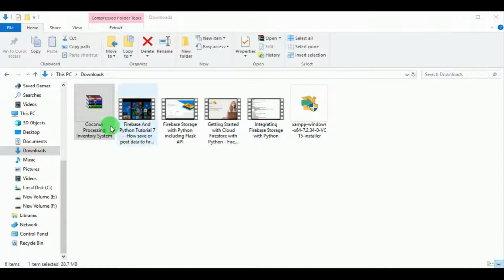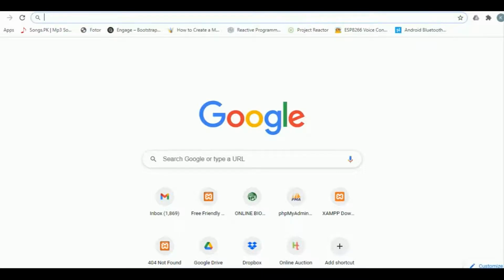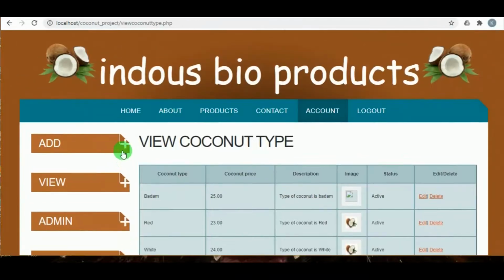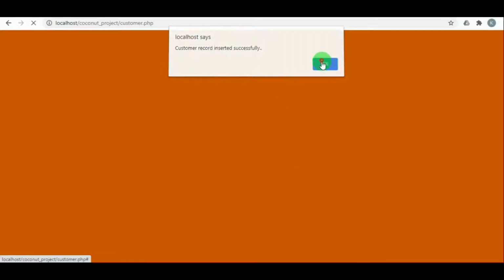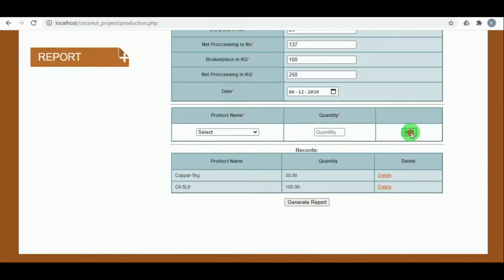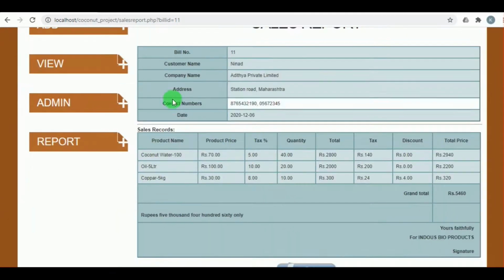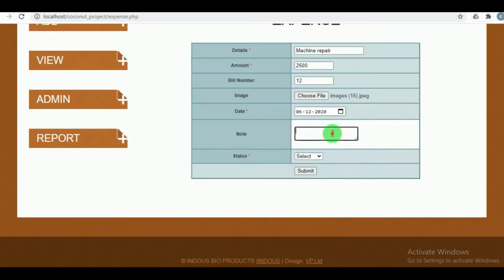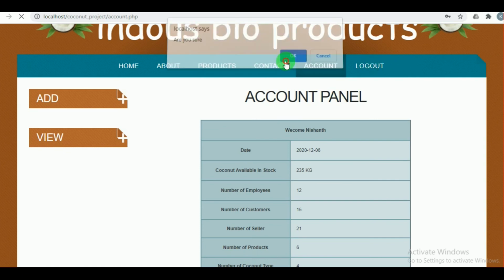Coconut Inventory Processing System - PHP & MySQL Project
Coconut processing Inventory system project is for coconut product manufacturing company to handle their inventory records, customer details, Seller details, sales and purchase details, account details, product details and employee details. The project helps to store inventory record of coconuts and the production details of oils, Powder, Chips, Cream from coconut. The project mainly deals with the purchase and sales management of the company.